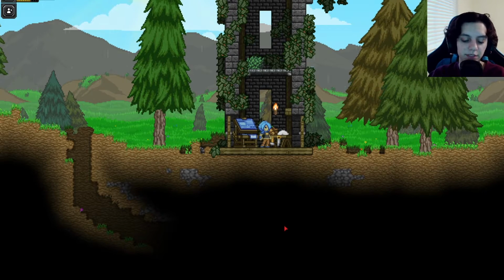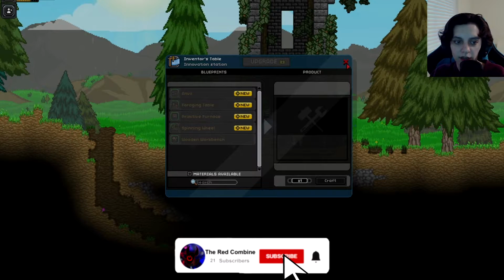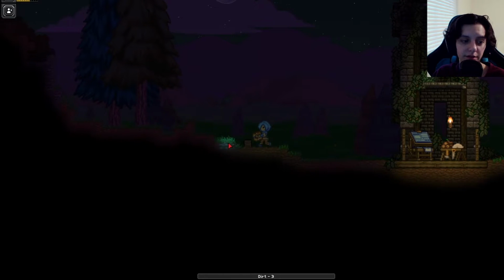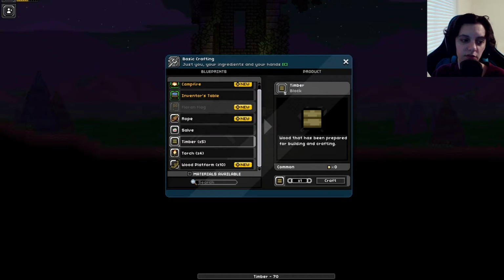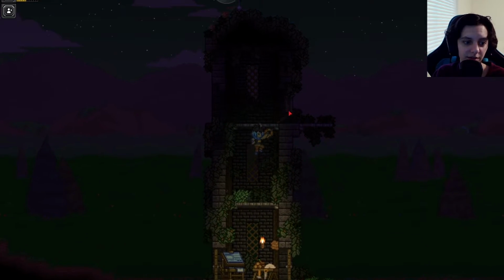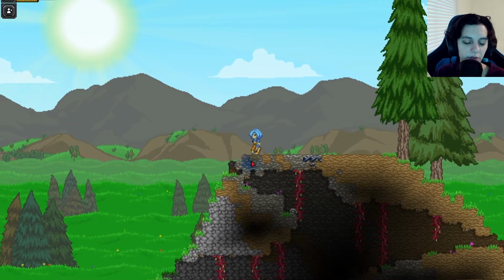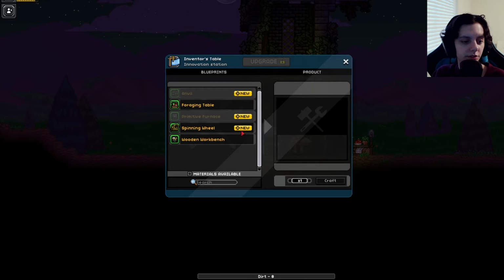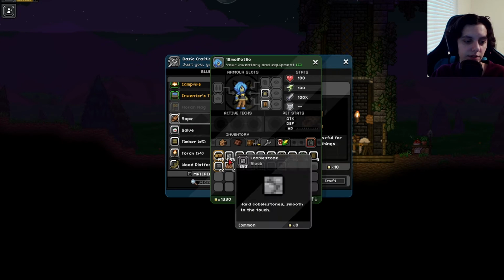Tragedy Strikes In Starbound! 1SmolPot8o Plays Starbound Ep 16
Hello everyone and welcome back to another episode of our Starbound playthrough! Unfortunately an accident has happened with Starbound! Smol is not giving up though! So expect more Starbound episodes to come!  Get ready to sit back, relax, and get ready to have some laughs as you find out in this let's play!
You can donate any amount and it will go directly to improving our youtube channel and your name will forever show up in our end credits!